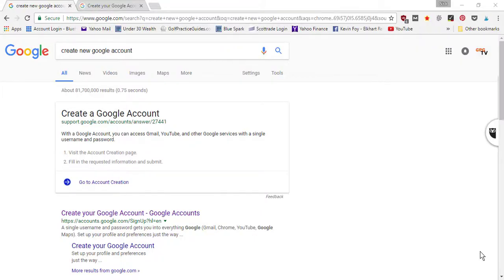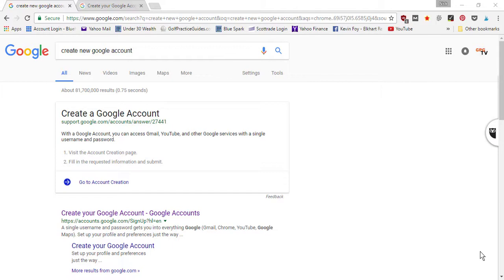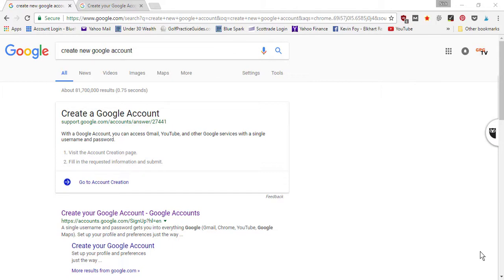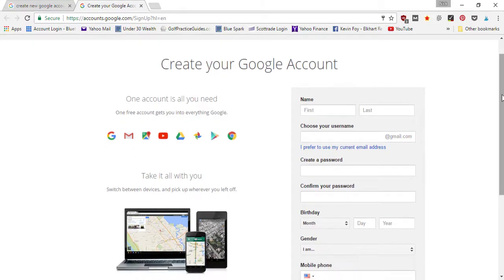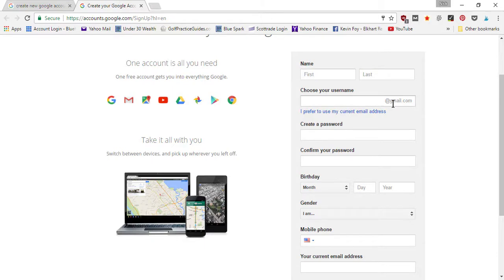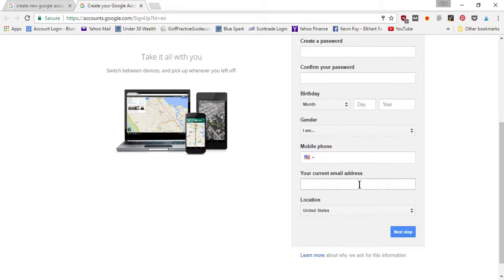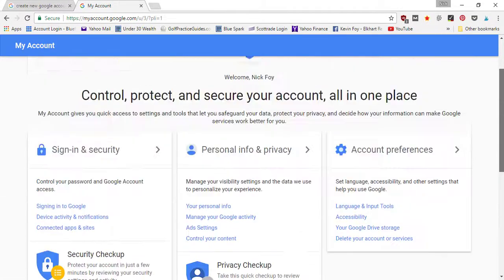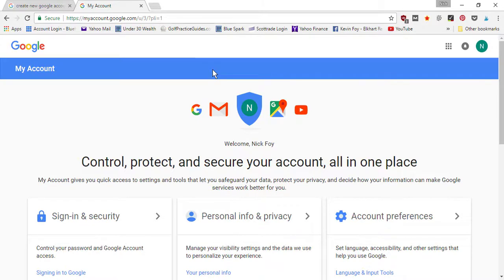How to Set Up a Google Account in 2 Minutes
If you're looking for a tutorial to help you set up a Google account, this video will show you the short few steps it takes to get your account up and running.

Maybe you've previously been using Internet Explorer or another internet browser system. No worries! You're doing the right thing by making the switch, here's why..

Creating a Google account gives you access to the following features:
1. Google Search Bar
2. Gmail - Google's email system
3. YouTube
4. Google Chrome
5. Google Apps
6. Google+
7. Google Hangouts

As an online business owner, these tools you get access to can greatly help you grow your business. For example, Google Hangouts can allow you to do webinars and podcast episodes with other influencers.

Creating a Google account gives you access to creating a Youtube account which is a great tool for publishing videos for your brand, blog posts, etc. Plus you can grow a following on YouTube which sends traffic to your website and email list.